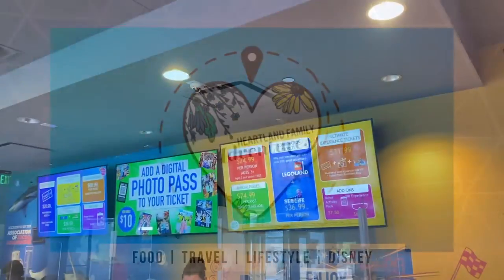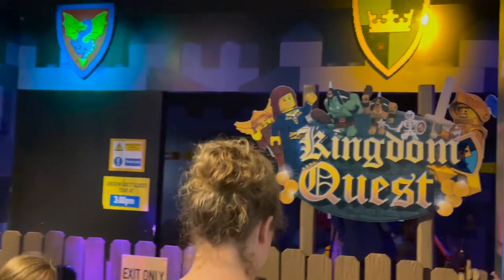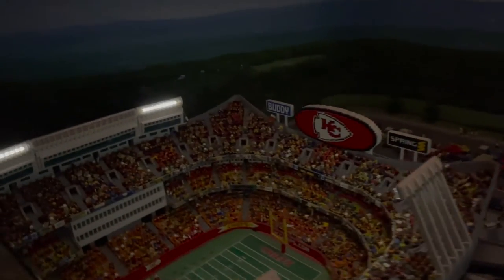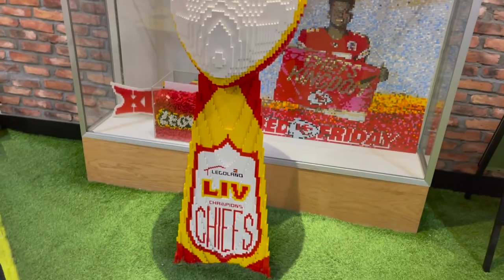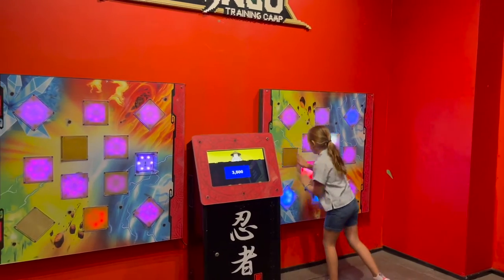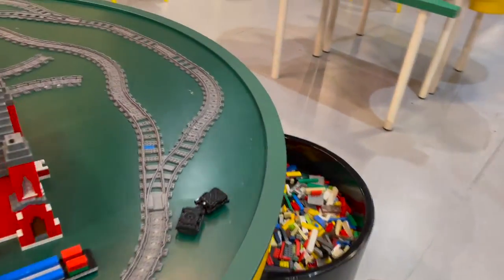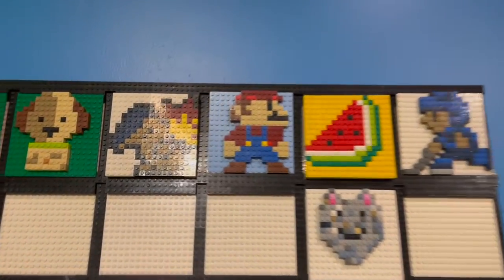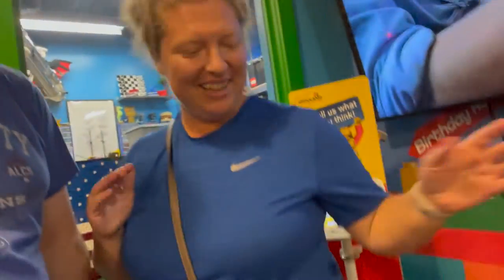LEGOLAND Discovery Center Kansas City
Today we’re sharing a review of our family experience at the LEGOLAND Discovery Center in Kansas City, Missouri, which is located in Crown Center, a popular destination in the heart of Kansas City with lots of activities for families.

Legoland admission Tickets range from $20 a day, and they also sell combo tickets with the Sealife Aquarium that is next door starting at $32 a day for both attractions if you’re looking for activities for the full day.

If you’re interested in visiting both attractions, check out our video of the SeaLife Aquarium: